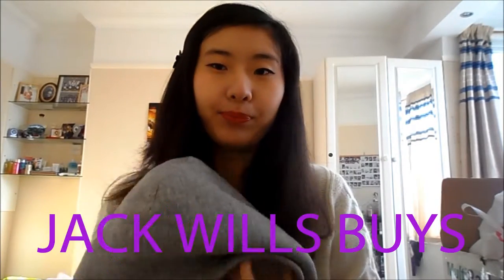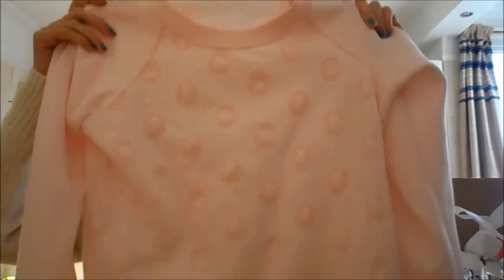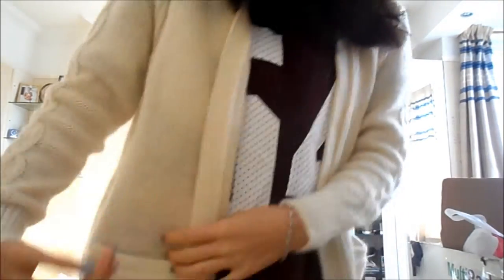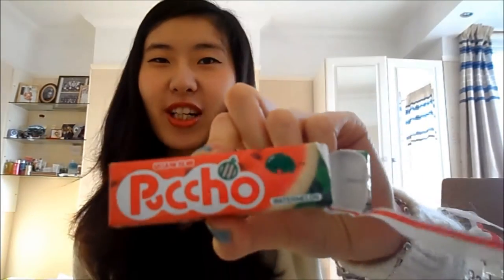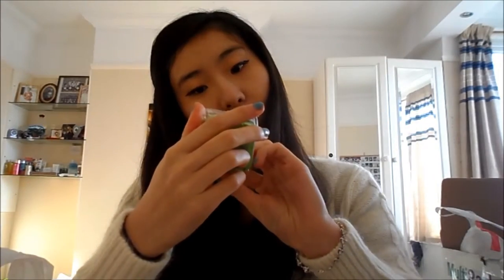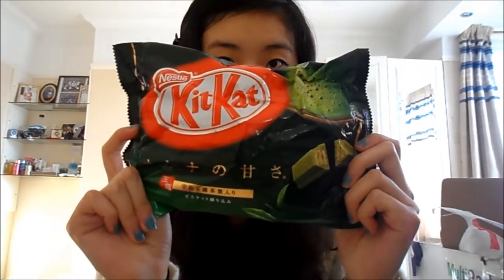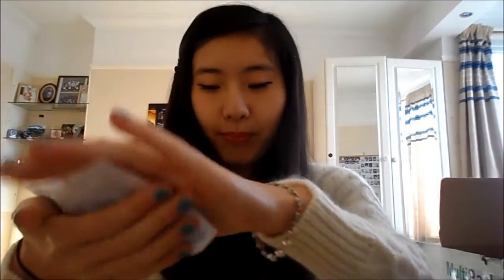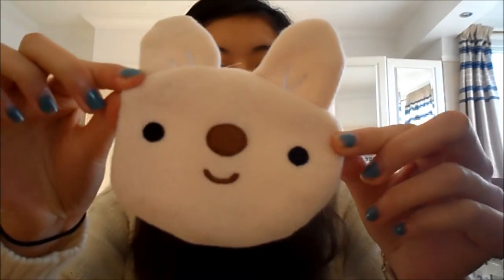HONG KONG PACKAGE JANUARY 2015